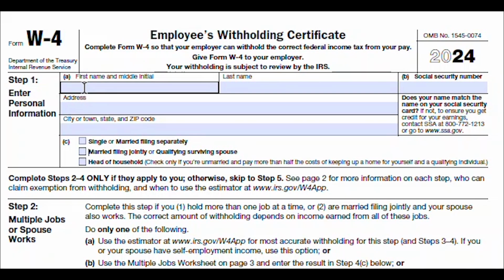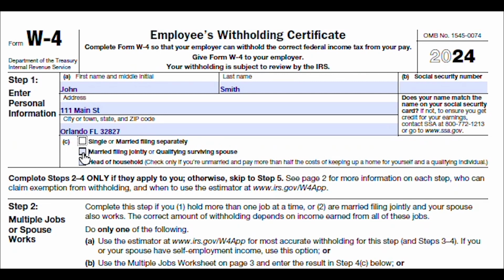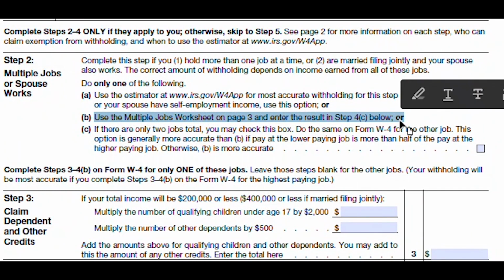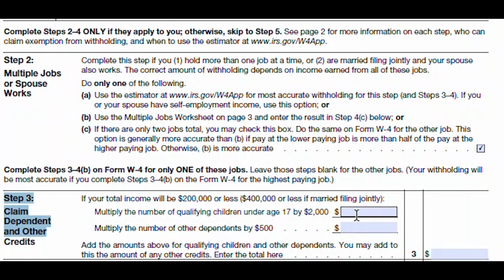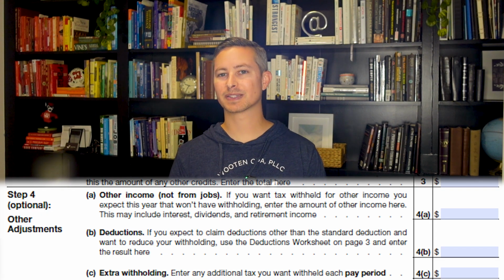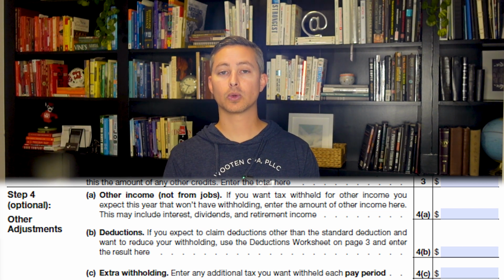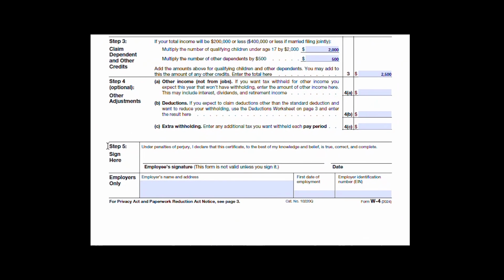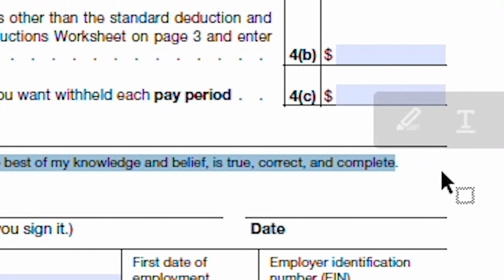How to Fill Out a W4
Have you ever struggled to complete form W4? Did you know that you sign this form under penalties of perjury?

All content on this channel is for education, discussion, and illustrative purposes only and should not be construed as professional financial advice or recommendation. Our content is not tax, financial, or legal advice and should not be implemented as such by any individual, business, or other entity. Should you need such advice, consult a licensed financial, legal, or tax advisor. Any information contained in our content related to budgeting, finances, taxes, investments, etc. are solely our opinions and are not intended to influence specific decisions you make as it relates to your finances. No guarantee is given regarding the accuracy of the information on this channel. Neither host nor guests can be held responsible for any direct or incidental loss incurred by applying any of the information offered.